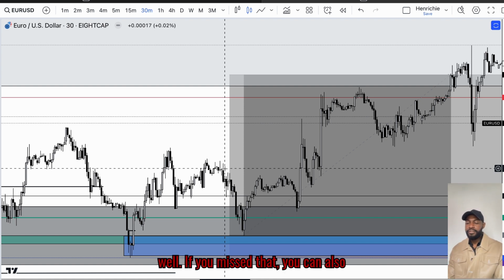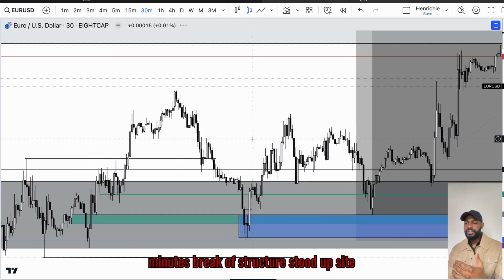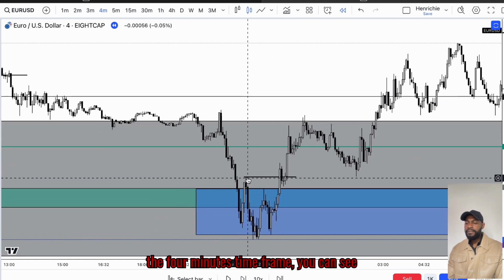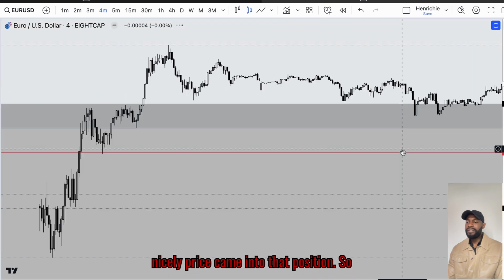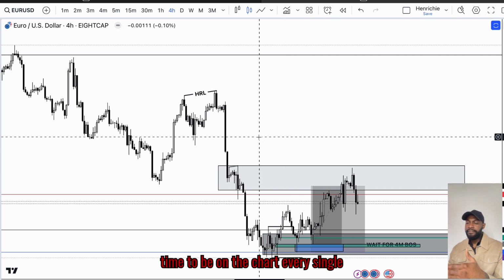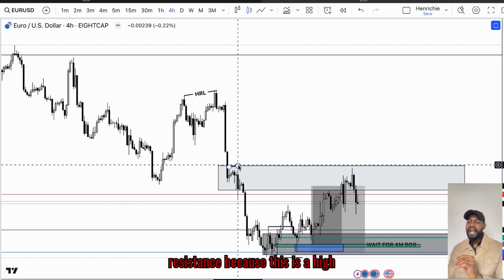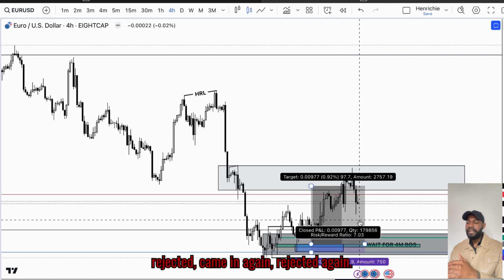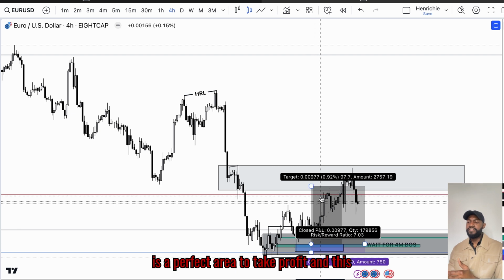Learn How to Identify areas to Set Limit Orders in EURUSD